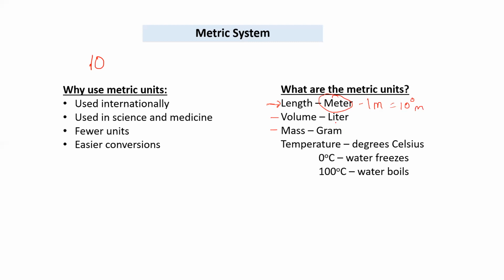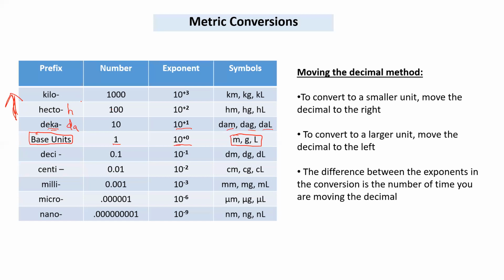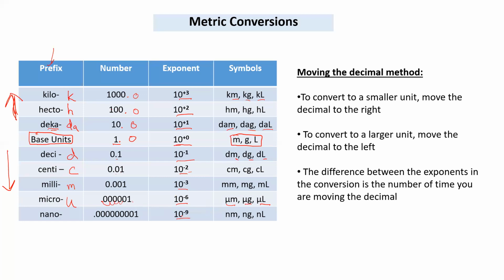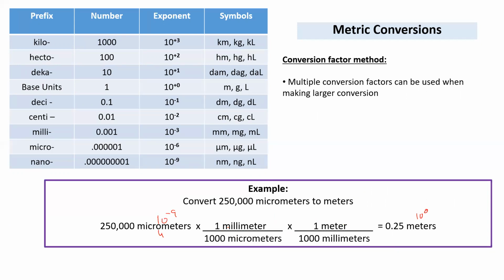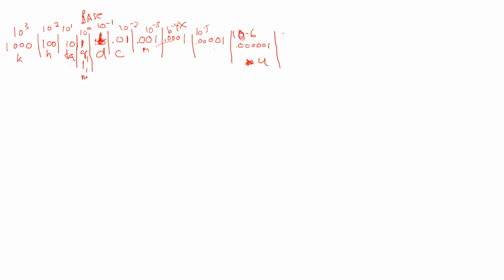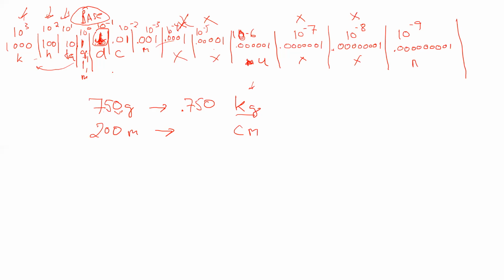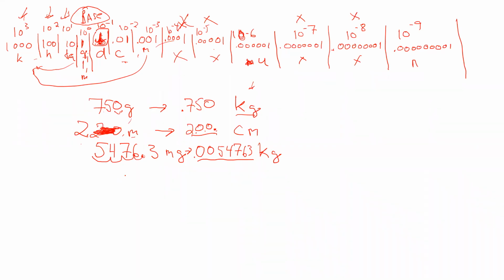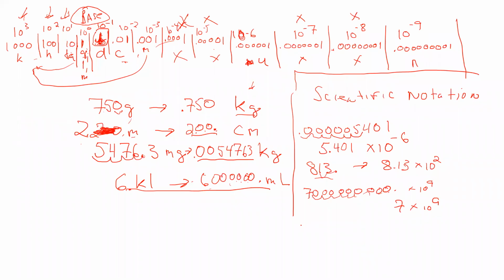BIOL 121 82892 METRIC LAB